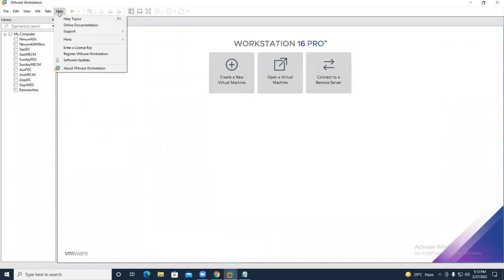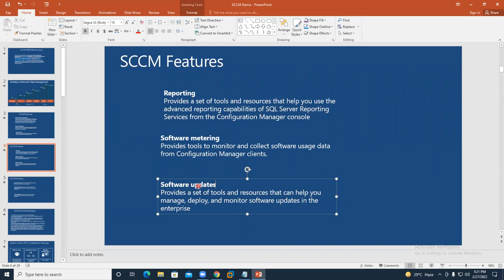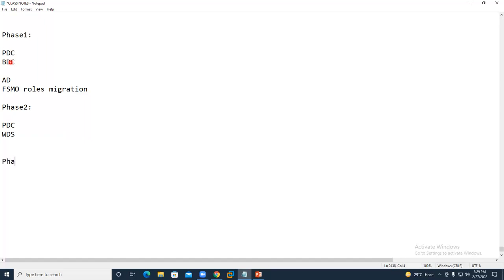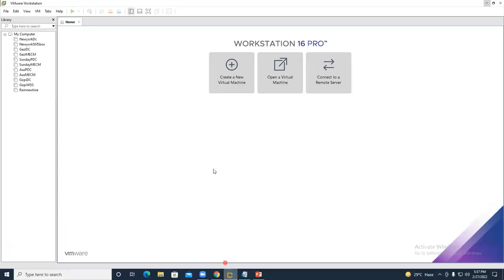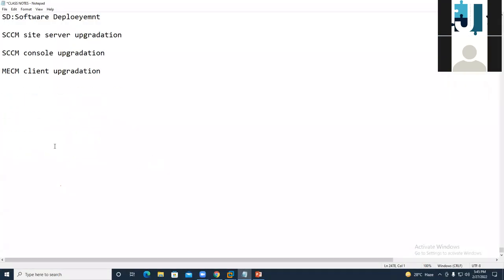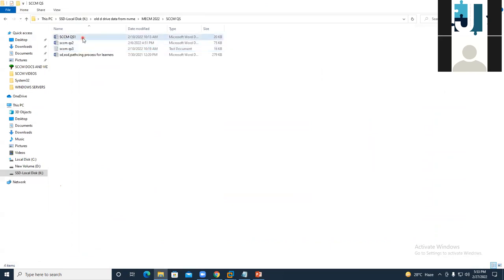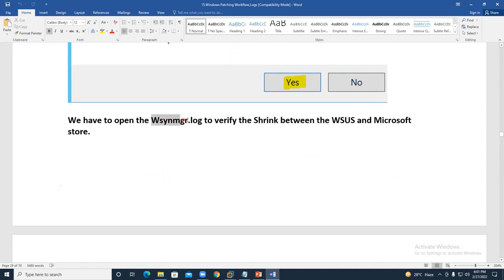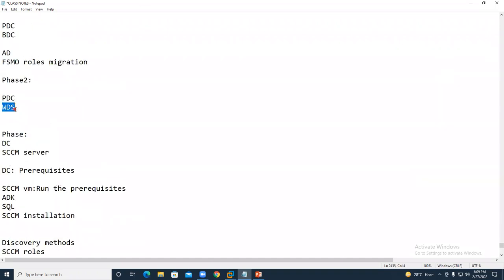SCCM ADMINISTRATOR | SCCM DEMO & DAY 1 CLASS | SCCM FULL CLOURSE @ | JOYATRES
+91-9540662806